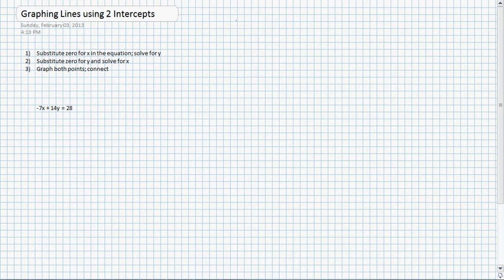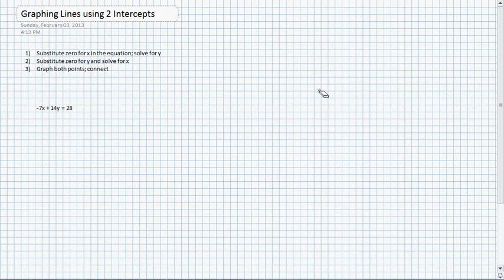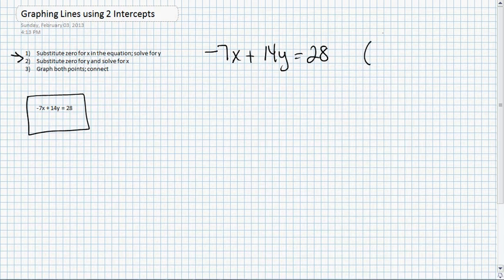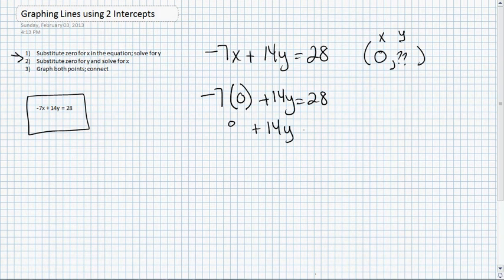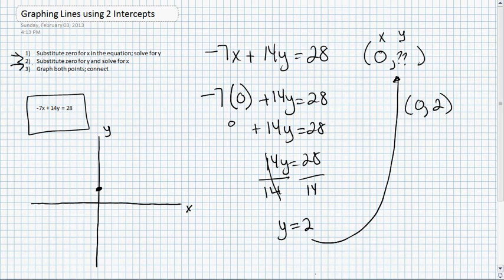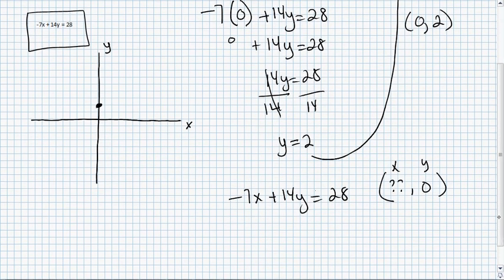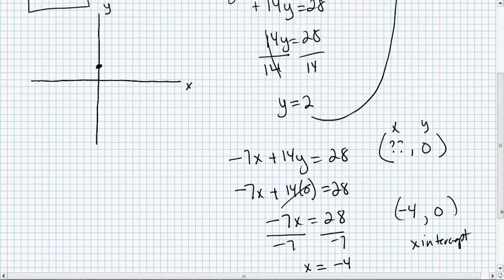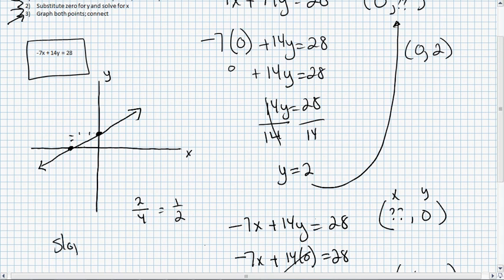Graphing using x and y intercepts